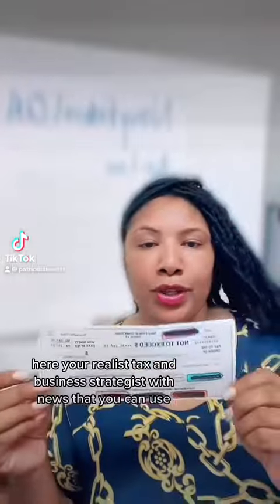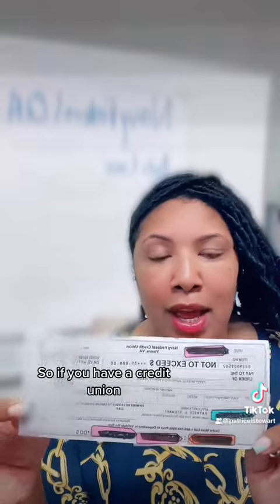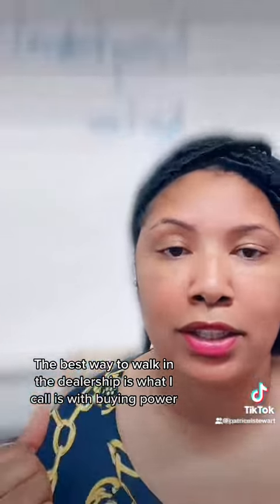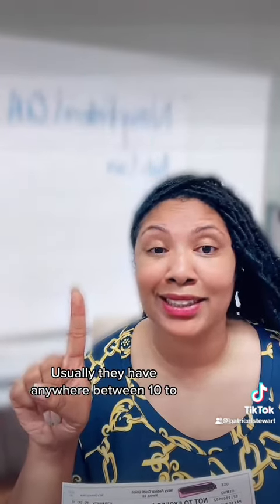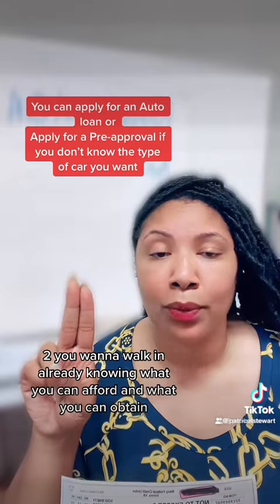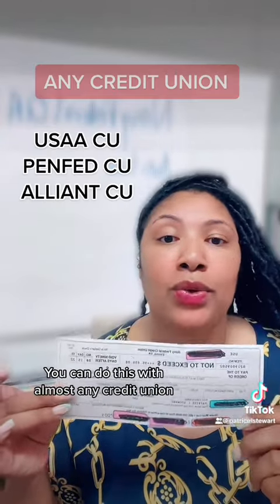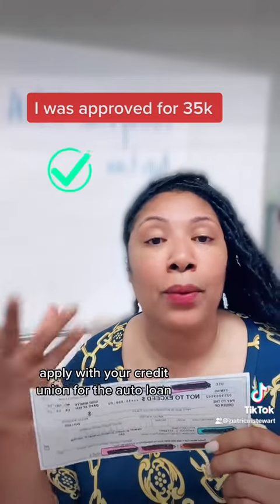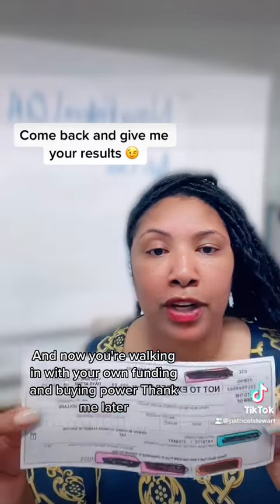Best Tips for Getting a New Car with a Credit Union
Thinking of Starting a Tax Agency? Patrice Can help you!

Classes, Events & Offers Join our Email list to stay updated on Offers, Classes, Promos and Events